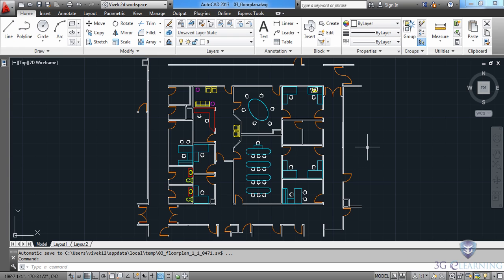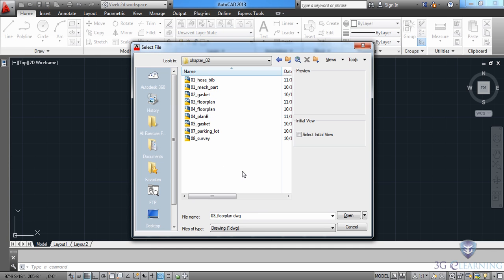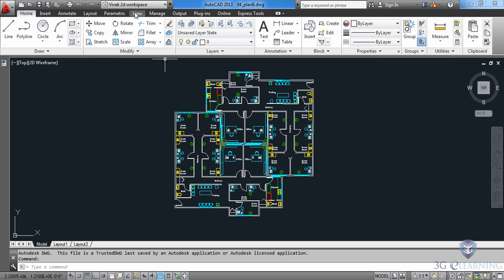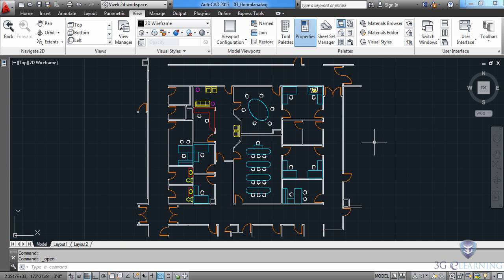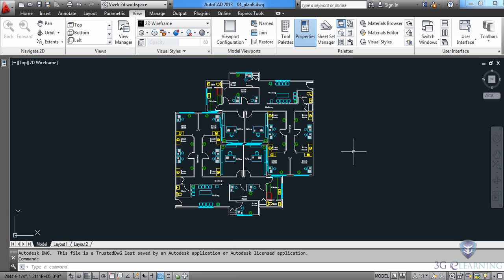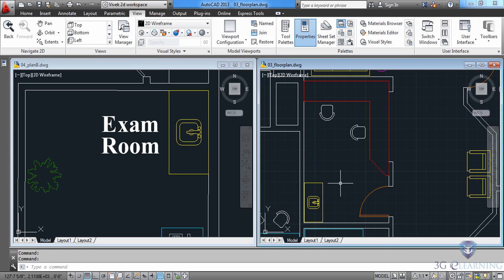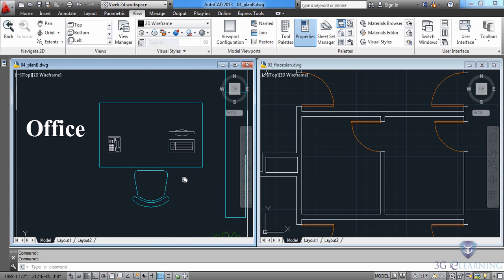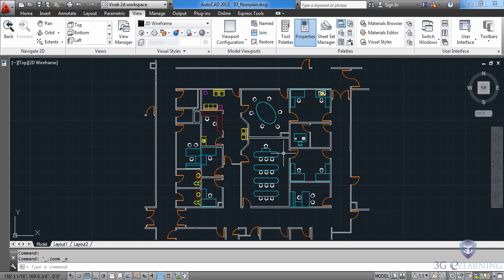13 multi doc